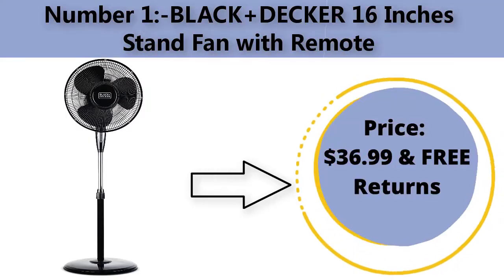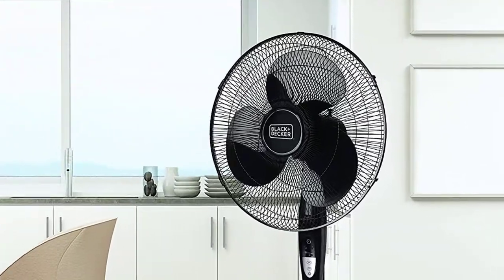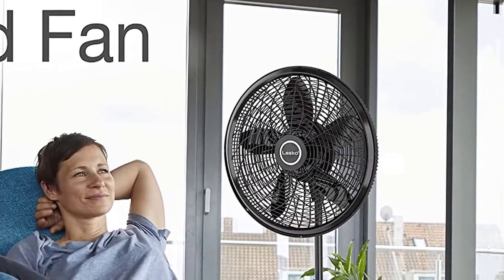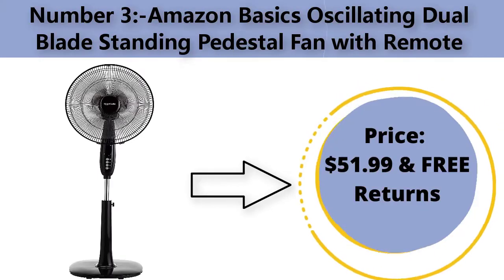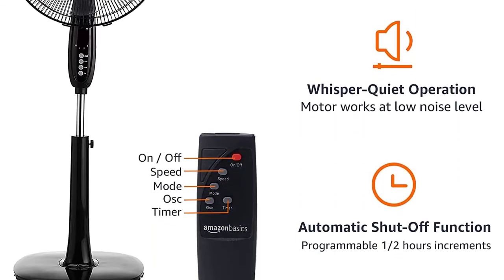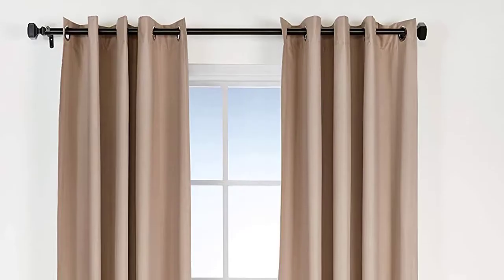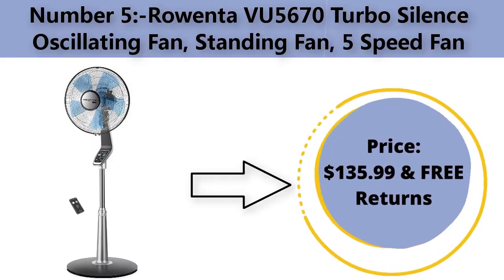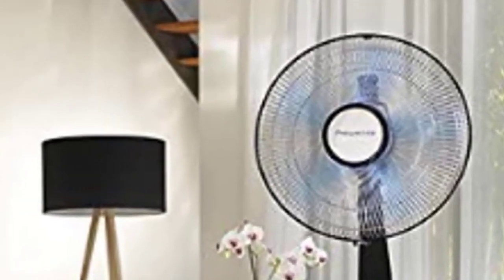standing fan and ceiling fan which is better.Best standing Fan in 2022.Standing Fan for home,office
⭐⭐⭐⭐⭐ Top 05 Best Standing Fan in 2022 ⭐⭐⭐⭐⭐

🌹1.BLACK+DECKER 16 Inches Stand Fan with Remote

02.Lasko Elegance & Performance Pedestal Fan

03.Amazon Basics Oscillating Dual Blade Standing Pedestal Fan with Remote

🌹4.Amazon Basics Oscillating Dual Blade Standing Pedestal Fan

05.Rowenta VU5670 Turbo Silence Oscillating Fan, Standing Fan, 5 Speed Fan

Some of the footage used in this video is not original content produced by best product review.

Best product review is a participant in the Amazon Services LLC Associates Program, An affiliate advertising program designed to provide a means for sites to earn advertising fees by advertising and linking to Amazon.com.